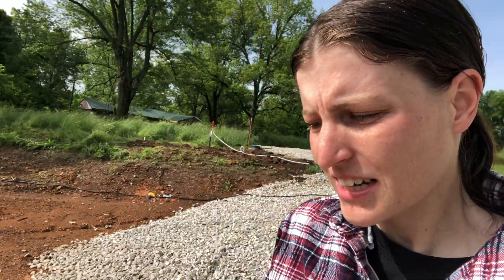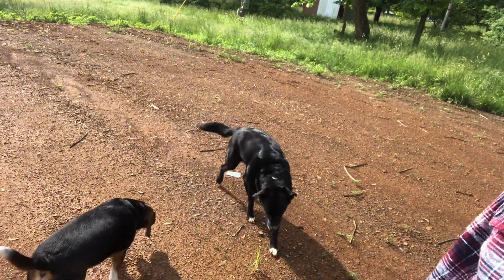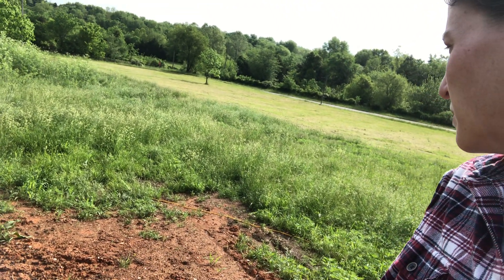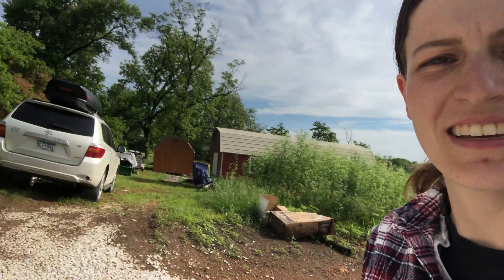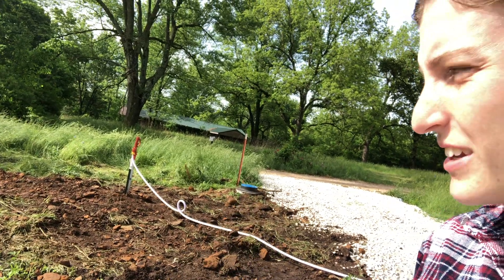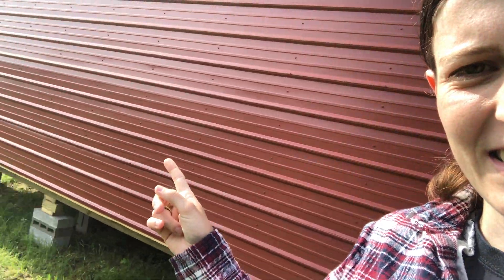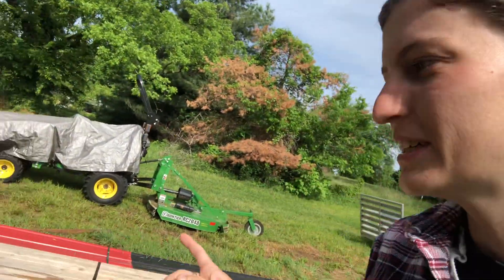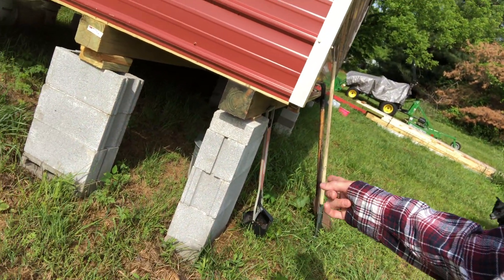Why do we call it Flannel Hill Farm?